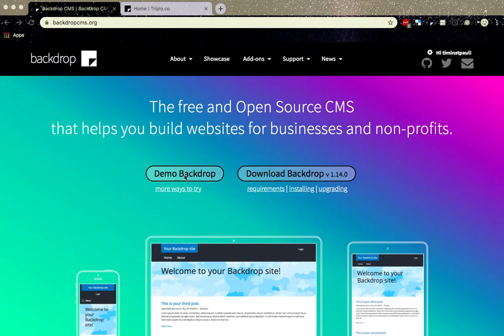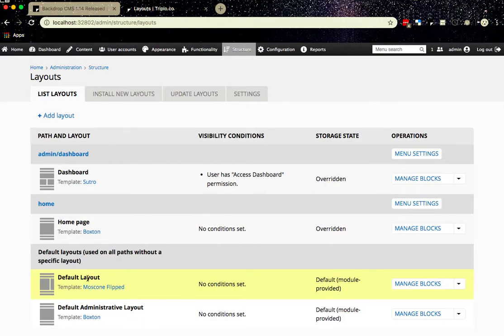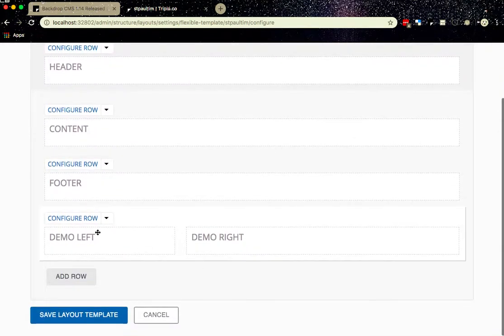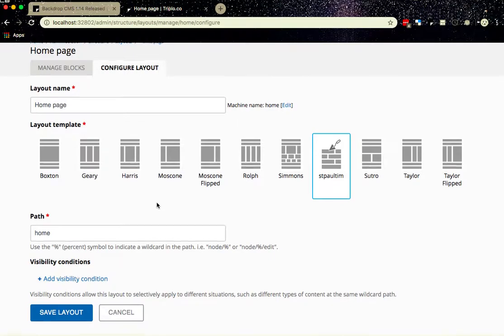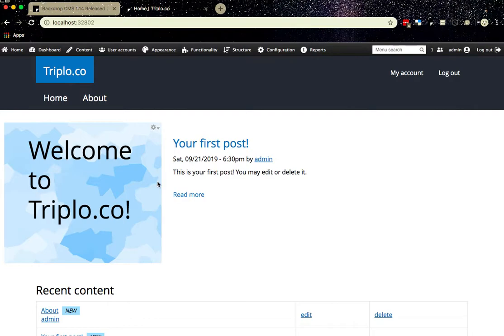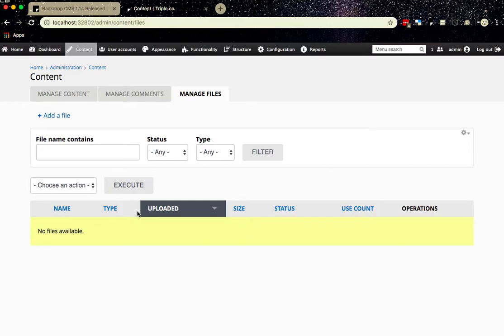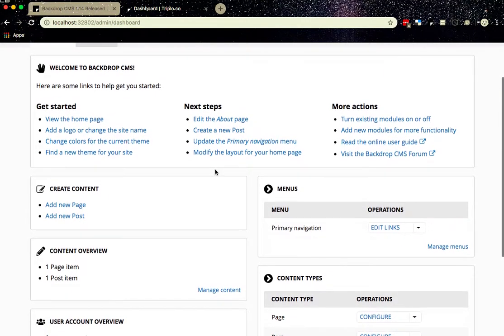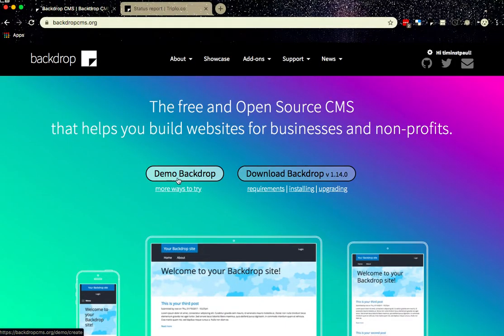Backdrop CMS - Tour of 1.14 New Features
A quick survey of what is new in Backdrop CMS version 1.14.